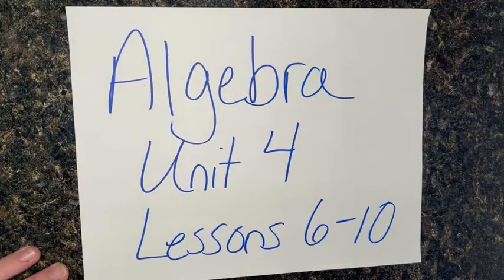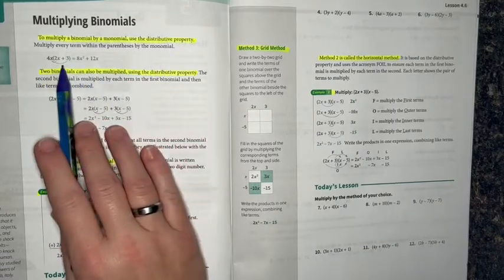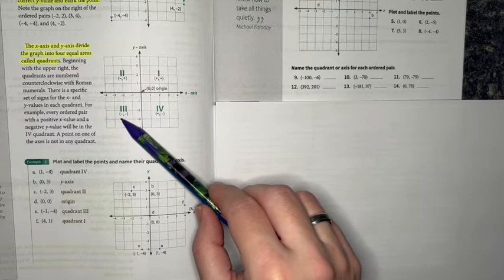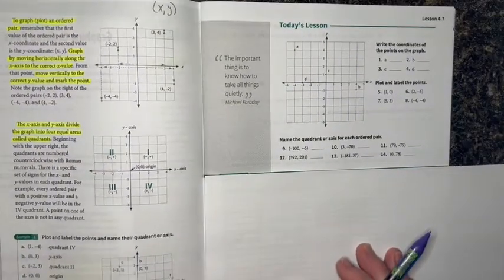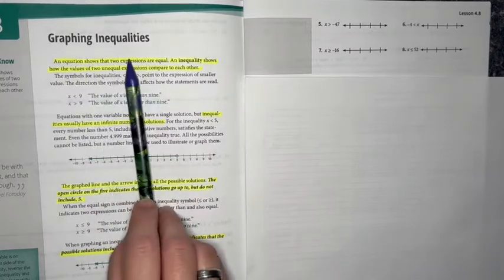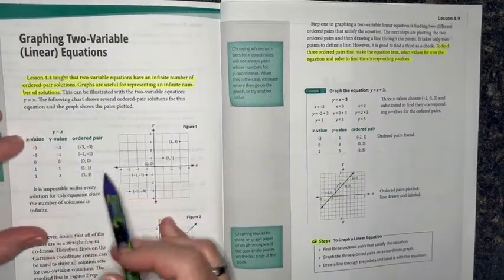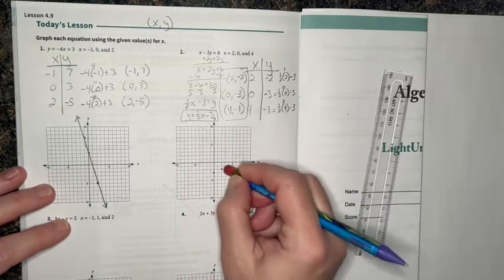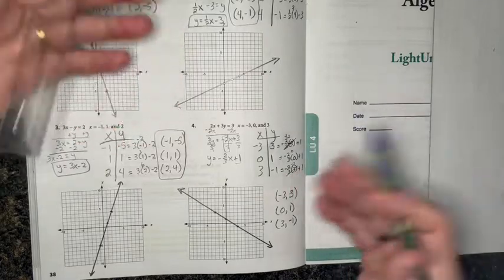Algebra1 Unit 4 Lessons 6-10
This video provides instructions for Christian Light Education Algebra 1 Light Unit 4 Lessons 6-10
Lesson 6 - Multiplying Binomials
Lesson 7 - Graphing Ordered Pairs
Lesson 8 - Graphing Inequalities
Lesson 9 - Graphing Two-Variable (Linear) Equations
Lesson 10 - Quiz